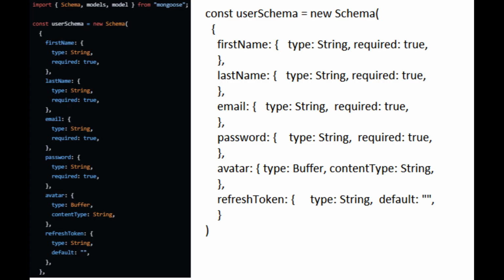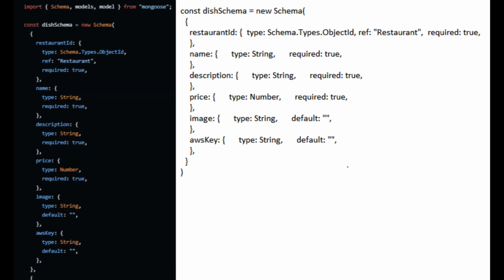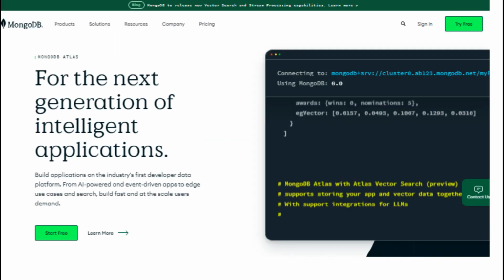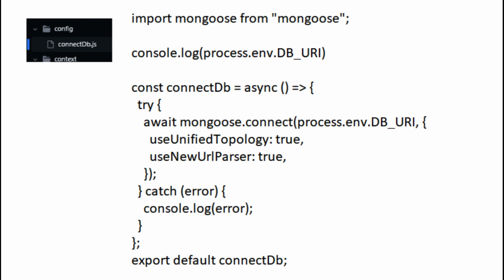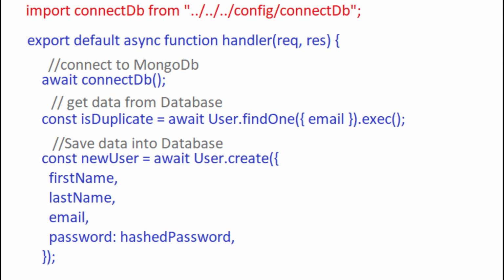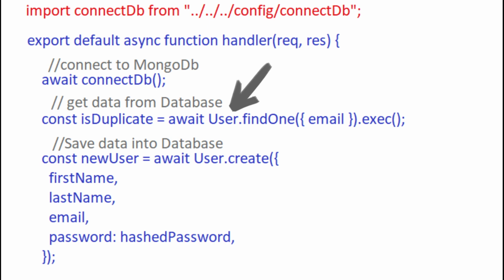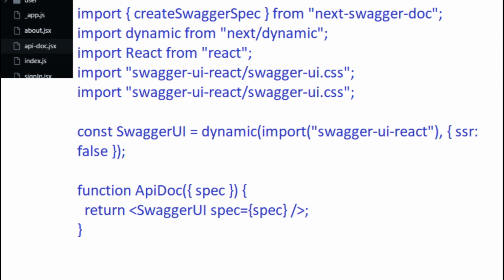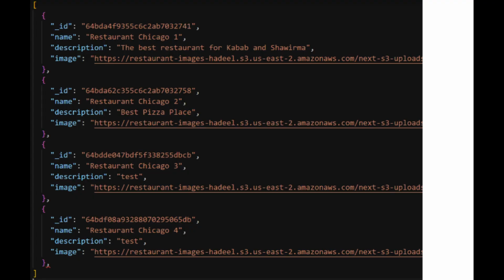REST-MIT 2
Part 2 of MIT capstone describing the Database and connected API